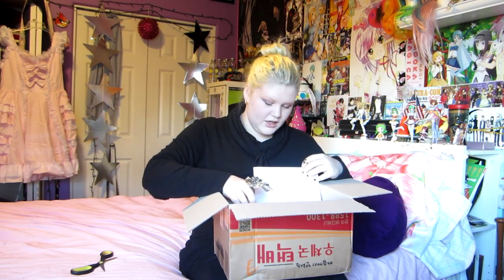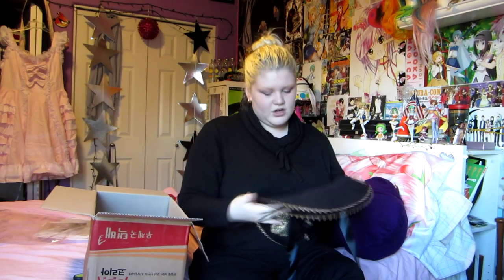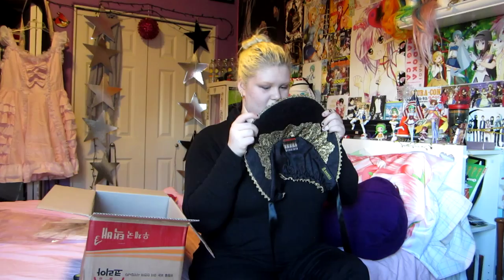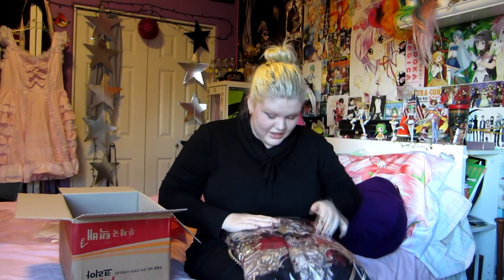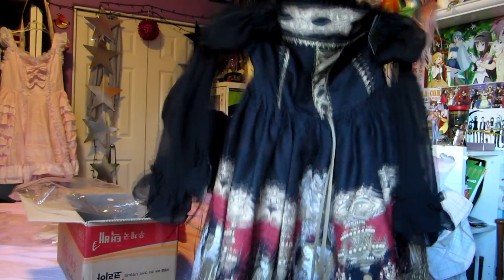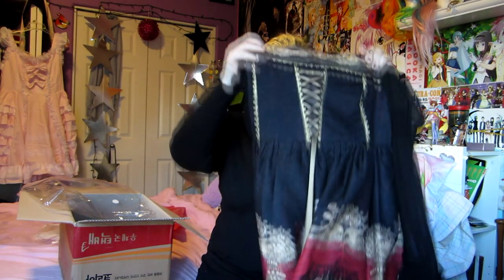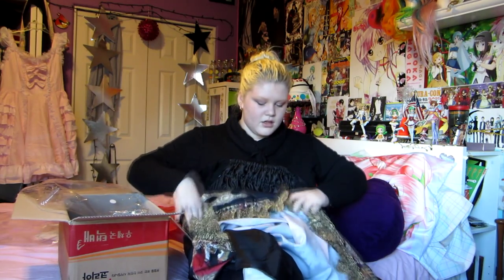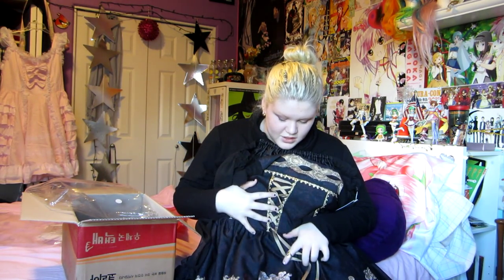Haenuli Angel of Music OP Package Opening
Hi Chickens,
On January 20th, I received my Haenuli Angel of Music OP! I ordered this on dress around the end of November beginning or December. It was shipped from their store in Daejeon, Korea. This dress is fantastic quality! beautiful addition to my growing lolita wardrobe. i cannot wait till I get to wear this out in public!!!

Song: All I Ask Of You - Phantom Of The Opera - Instrumental